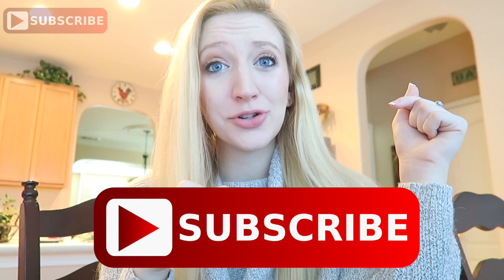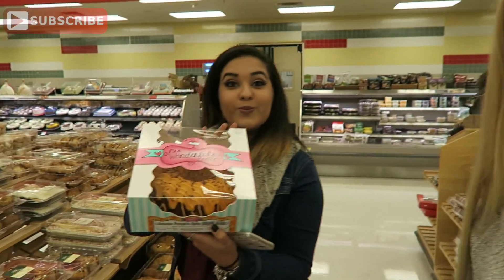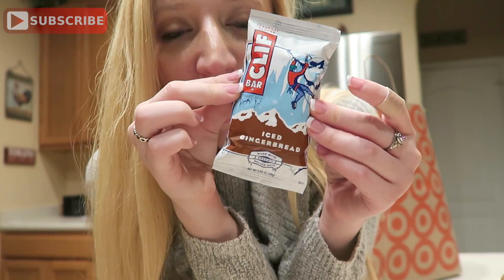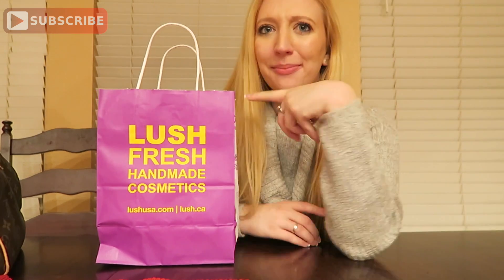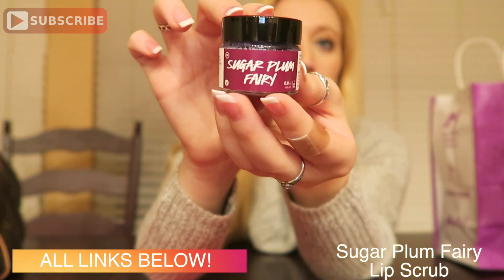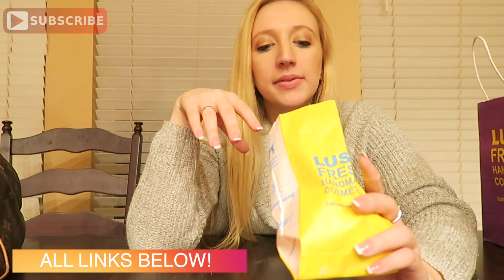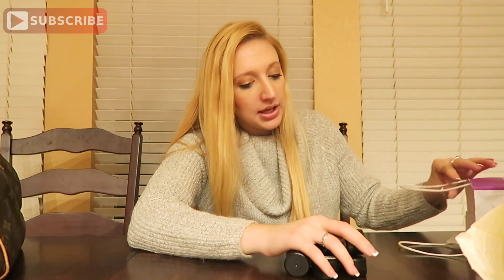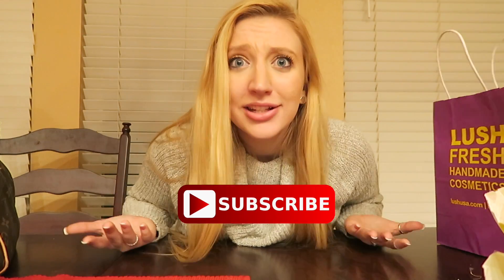LUSH HAUL!!! || Rebecca Lauren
love y'all :)